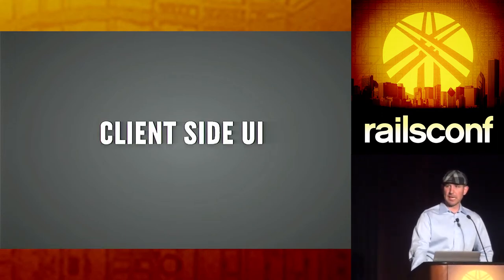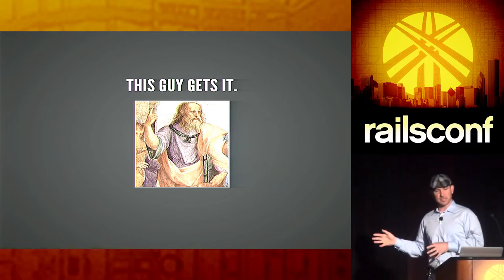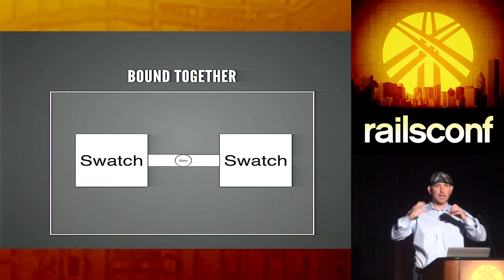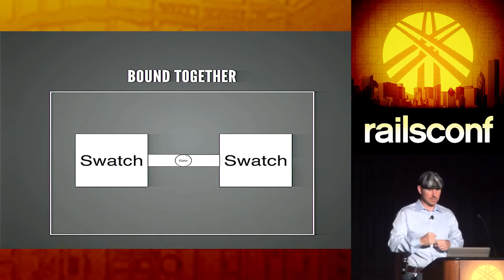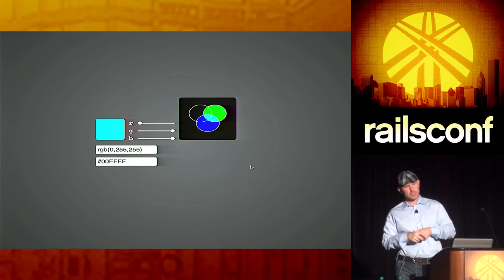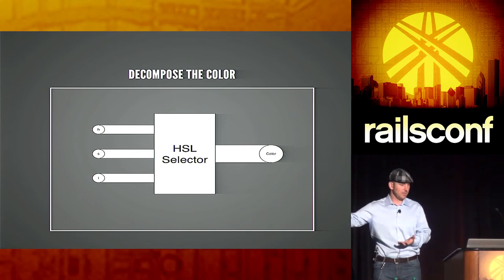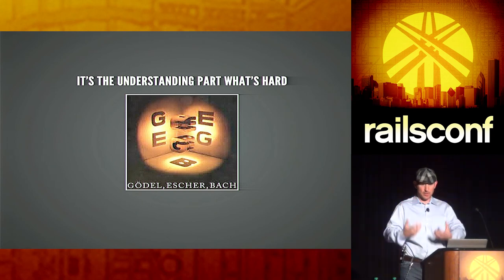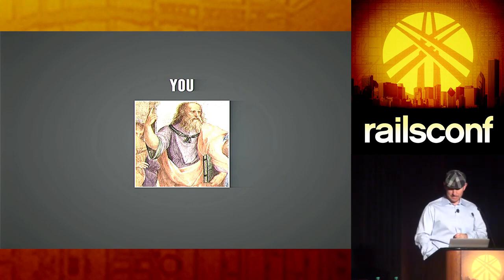RailsConf 2014 - The Power of M by Charles Lowell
Client-side MVC is a different beast from the one we're used to in Rails. On the client, more than anywhere else, the M is the key to creating powerful user experiences.

To demonstrate this principle in action, we'll first create an in-memory model of what a color is, and then use it to build an interactive 3D color chooser that is both beautiful and intuitive.

Sound hard? Not with when you're armed with well defined models... not when you've got the Power of M on your side.

Charles is a rubyist and entrepreneur who has been building software human interfaces for over ten years.

A founder at The Frontside, he is also the creator of several open source projects that bridge together the worlds of Ruby and JavaScript including The Ruby Racer and The Ruby Rhino.